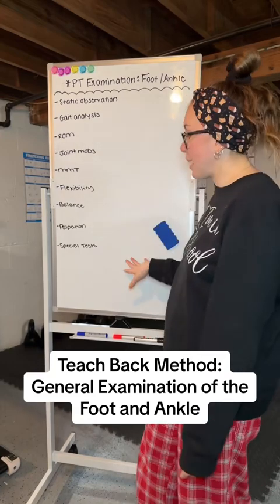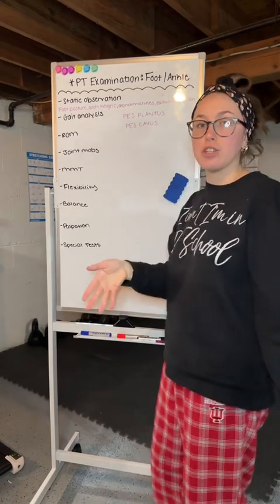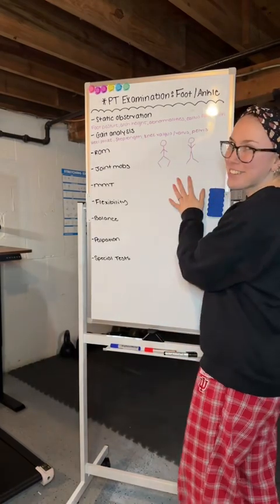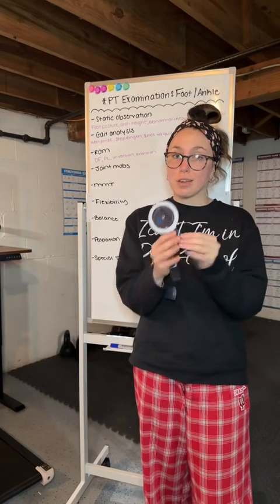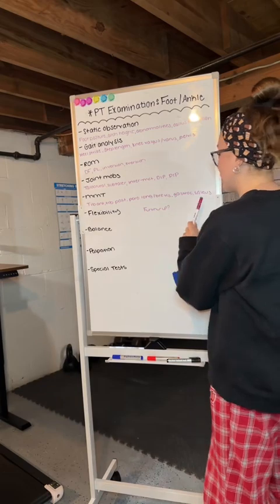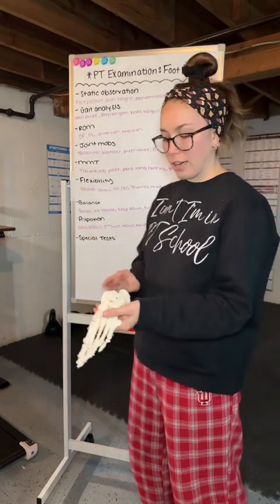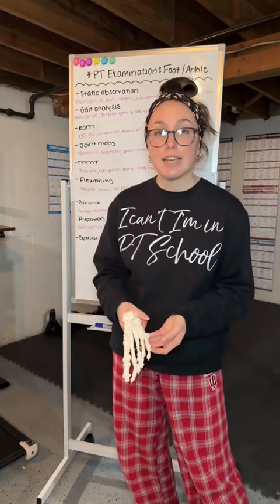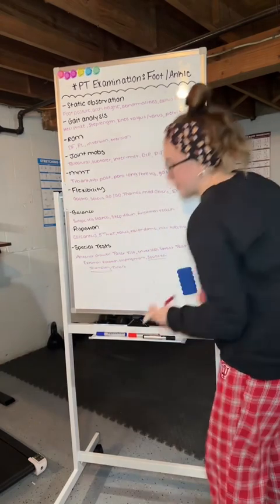Teach Back Method: General Examination of the Foot and Ankle